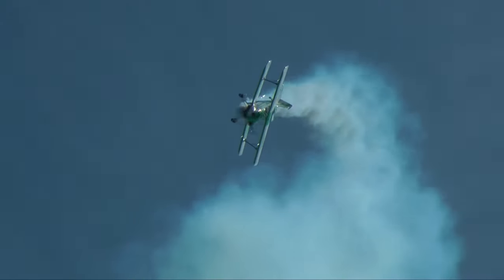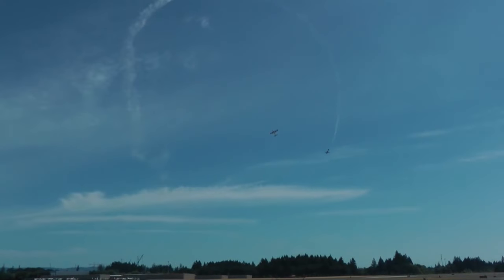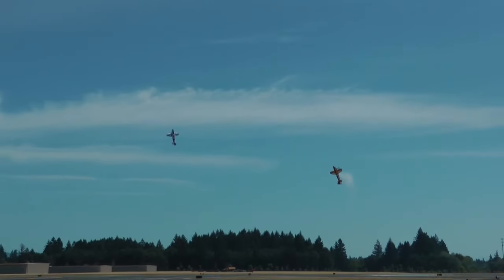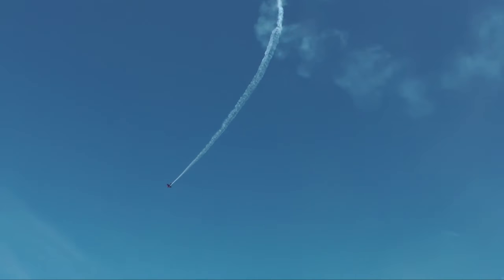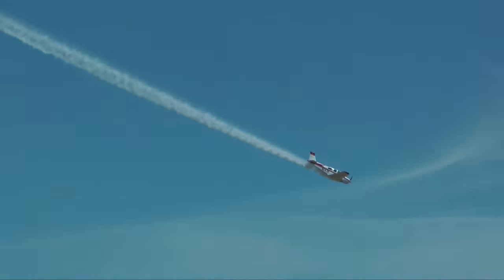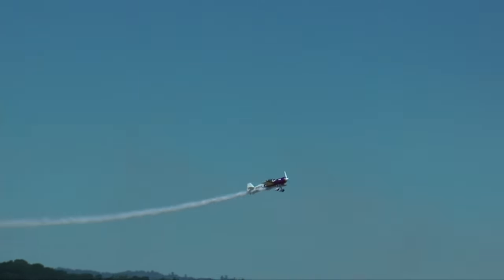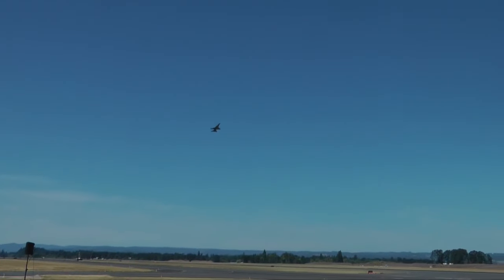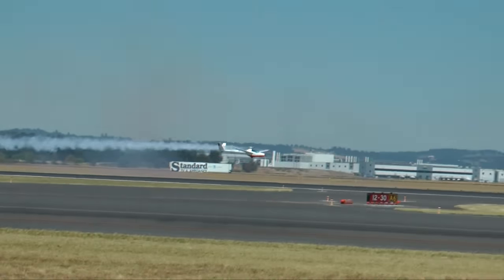Hillsboro Airshow, 2011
Compilation of my favorite moments from Hillsboro Airshow, Sunday August 21st, 2011